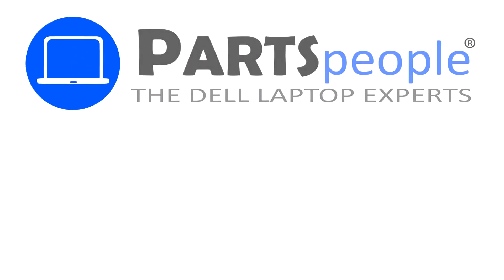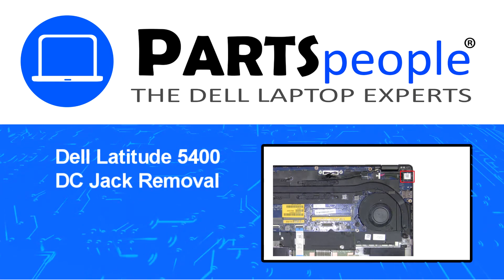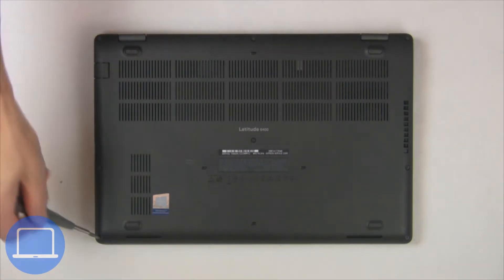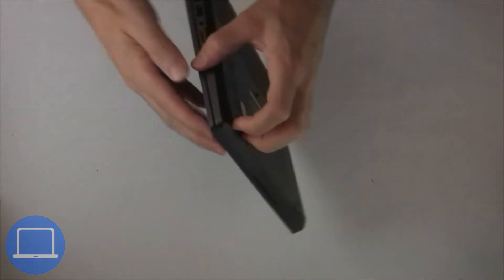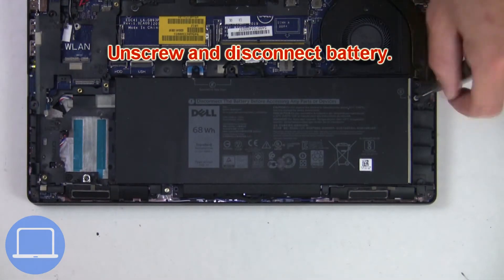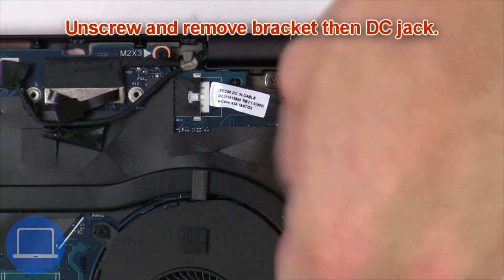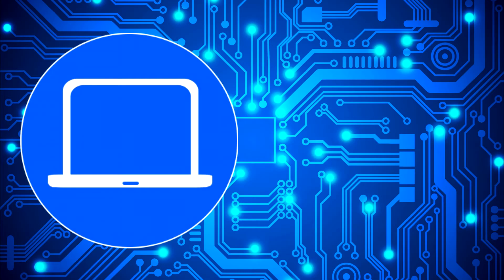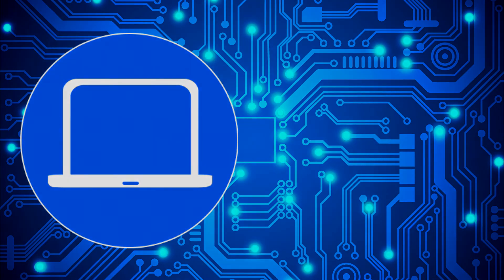Dell Latitude 5400 (P98G001) DC Jack How-To Video Tutorial